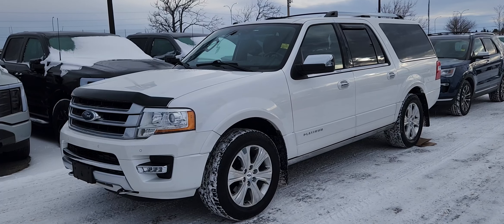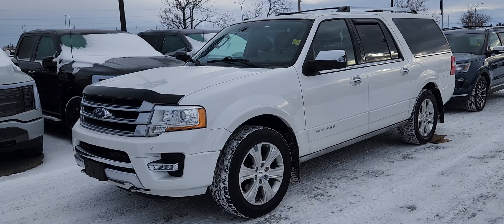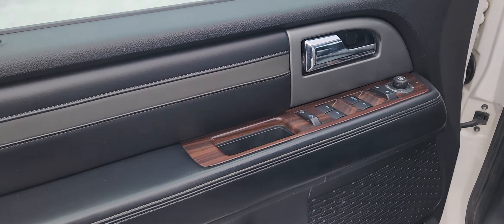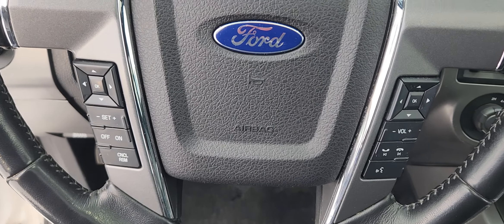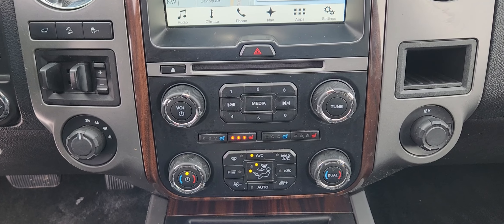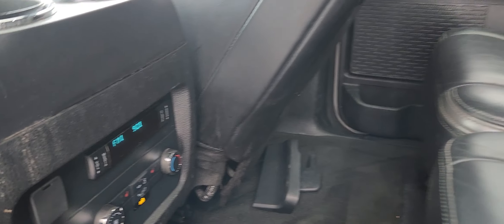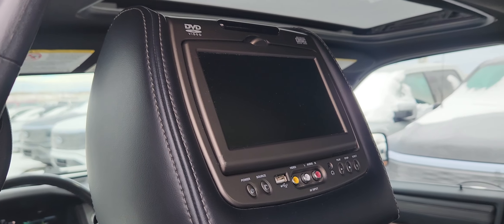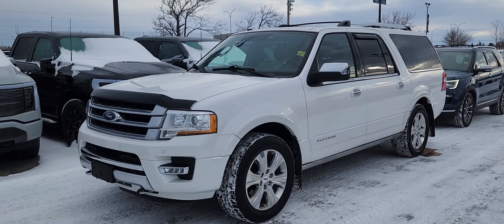Pre-Owned | Stock#: 21P6622A | 2017 Ford Expedition Max